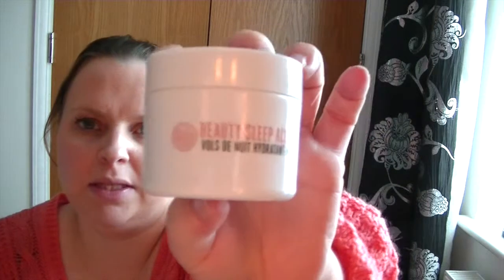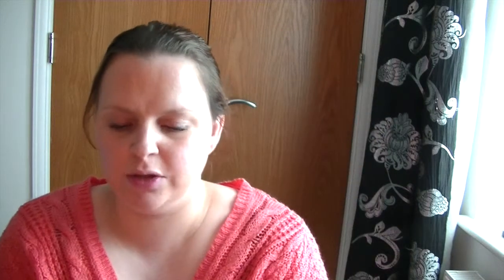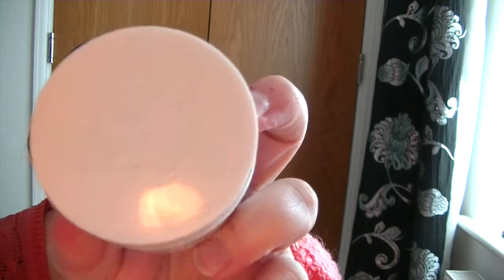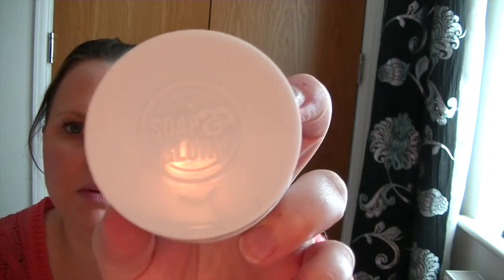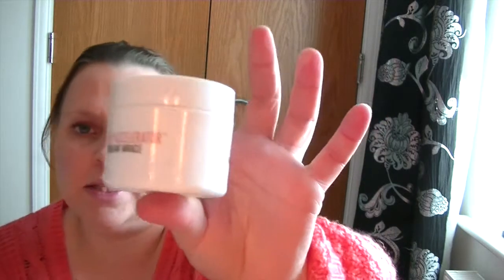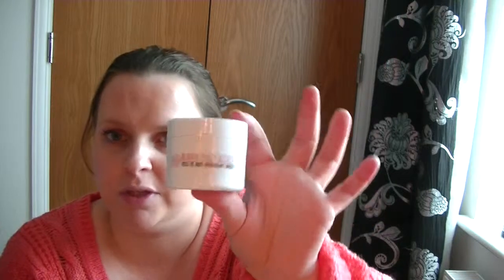Amy Review's ~ Soap And Glory Beauty Sleep Accelerator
Here are my thoughts on the Soap And Glory Beauty Sleep Accelerator moisturiser.  I only picked this product up as it was 3 for 2 in Boots and I love it and would defiantly repurchase it.